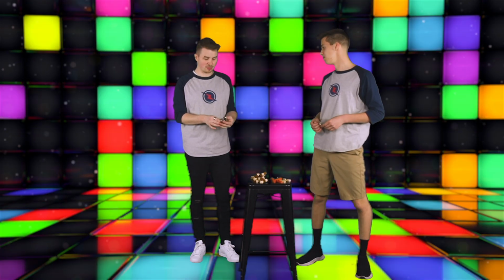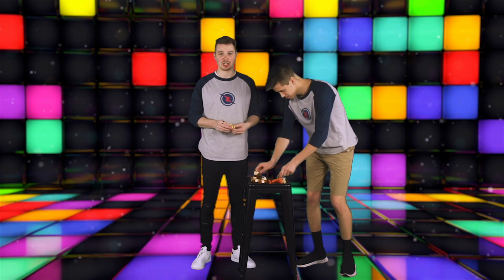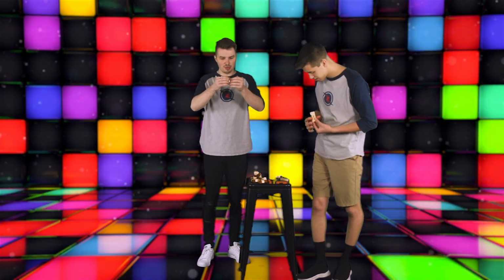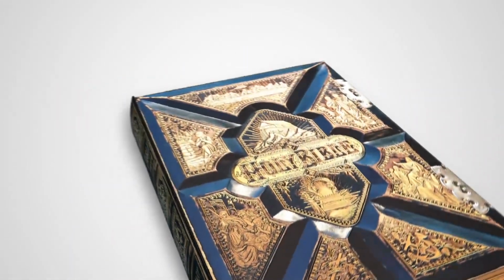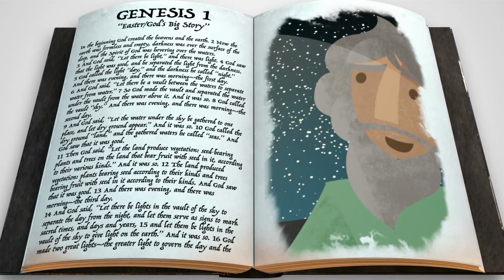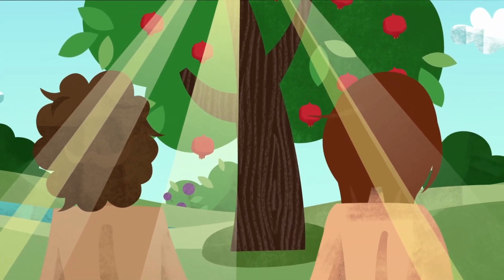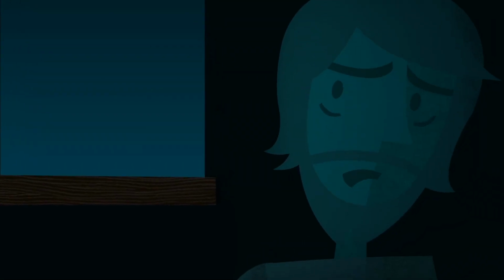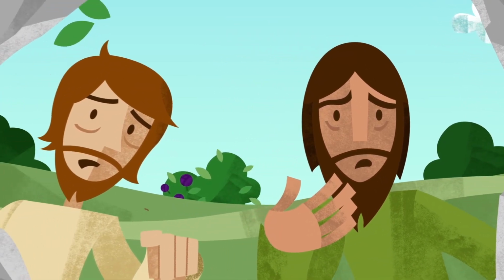Kids Zone TV Episode 30 | Season 3 | Allison Park Church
To support this ministry and help us continue to reach people all around the world

Allison Park Church is a multi-site church in western Pennsylvania committed to creating an environment where God meets you where you are and helping you discover how you can make a difference in the world.